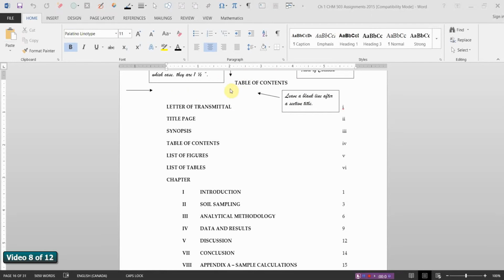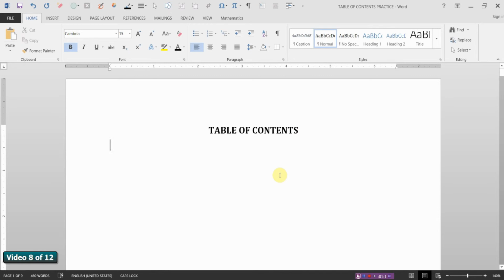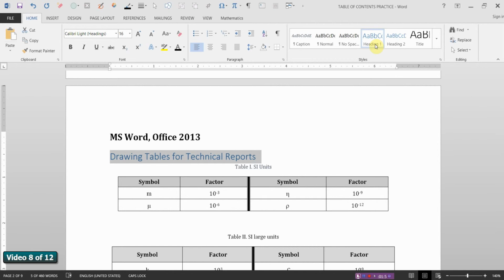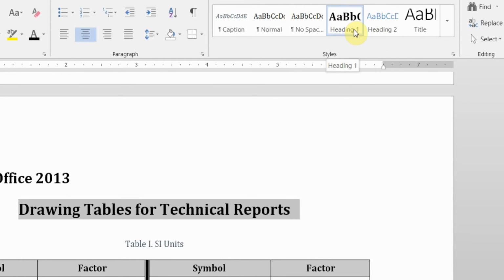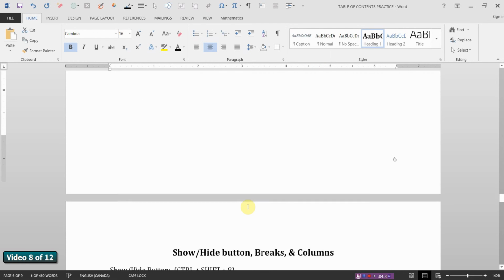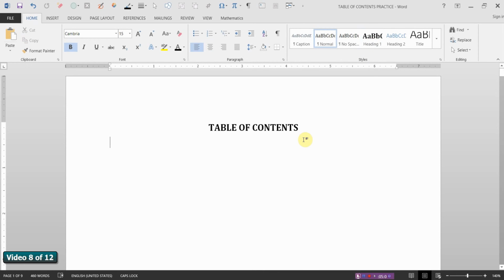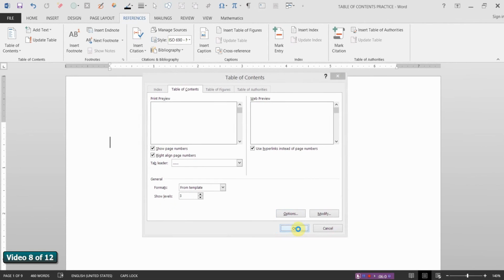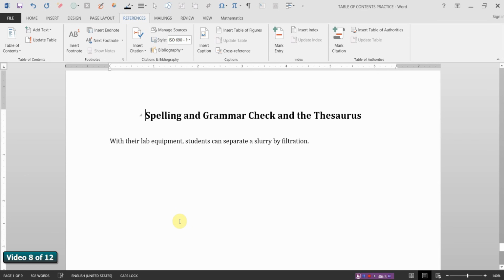MS Word Table of Contents